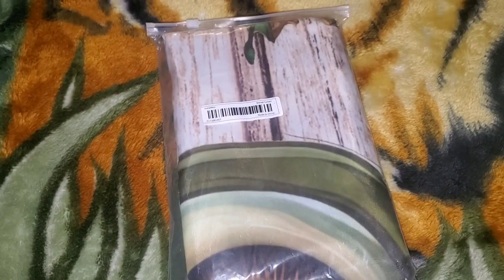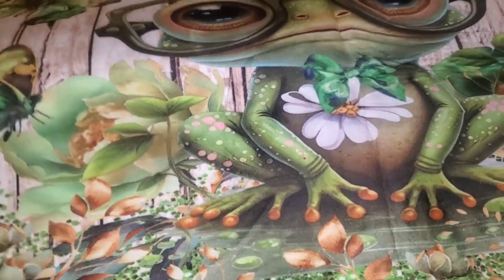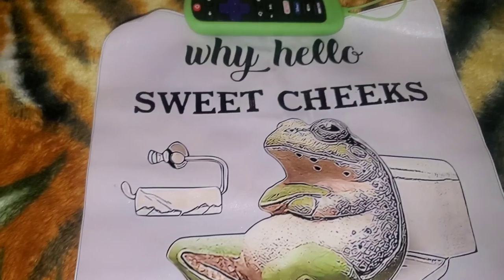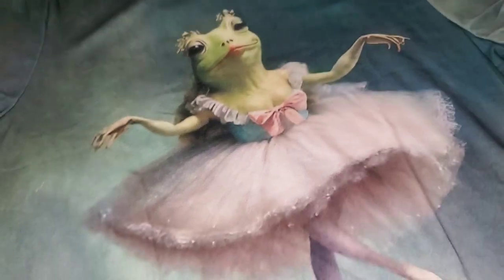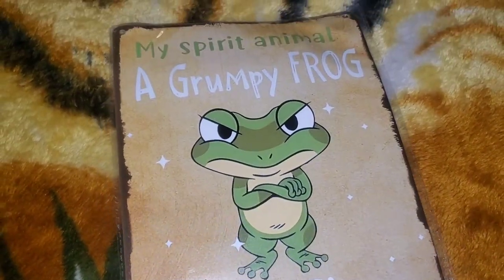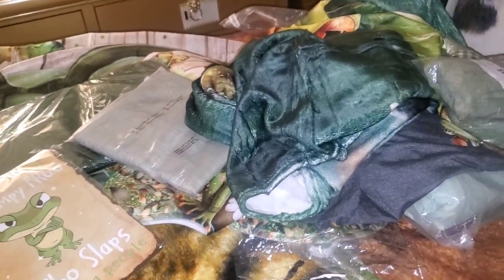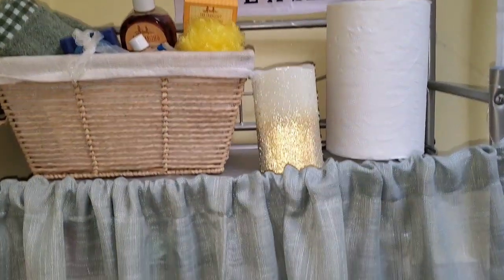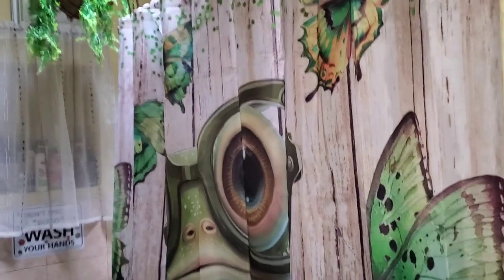Leaping lizards!😆it’s a Temu frog haul y’all🍃🐸🐸😁🍃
Happy Sunday you guys I forgot to put the prices on the screen 🤦‍♀️they were very inexpensive!!🧡🧡🧡

 And you will receive a discount And it also will help me out a lot🤗🥰